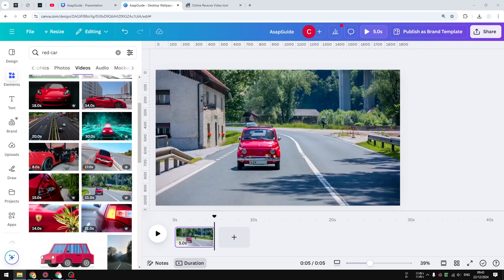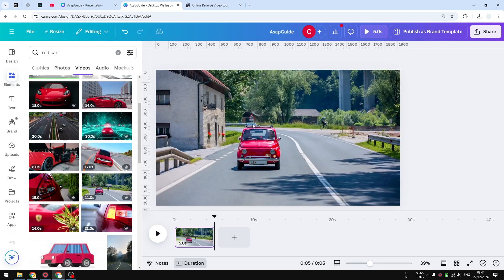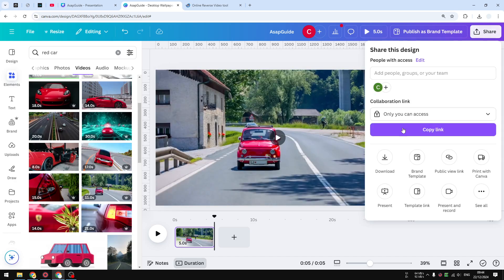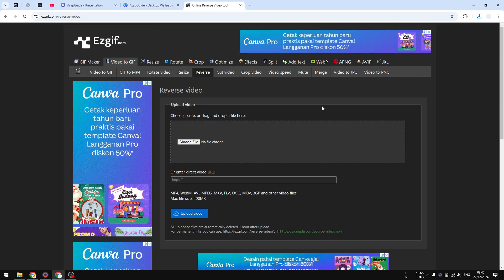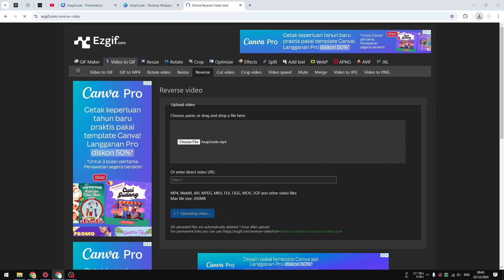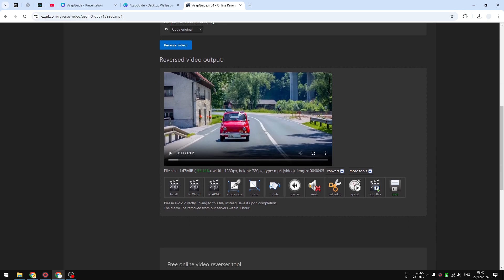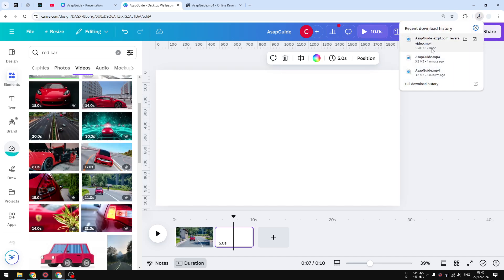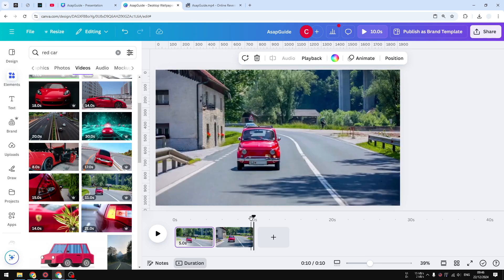How to Reverse a Video in Canva (You Can't But There is an Alternative)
👉 **Description:**
Struggling to reverse a video in Canva? This video explains why Canva doesn't support video reversal and shows you a simple alternative to achieve this effect. Learn how to use a reliable online tool to reverse your videos effortlessly and enhance your video editing skills. Perfect for creators who need a quick and easy solution for reversing videos without the hassle.